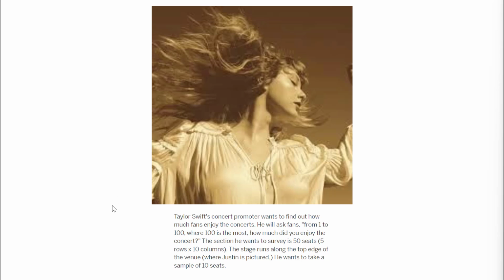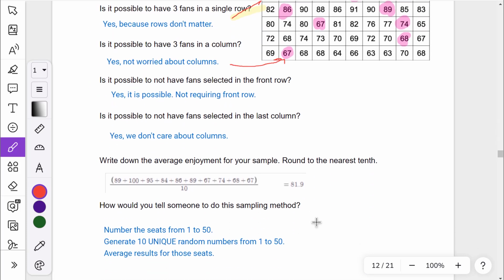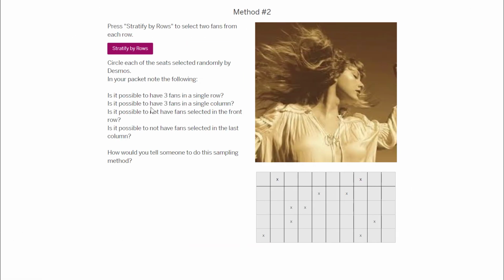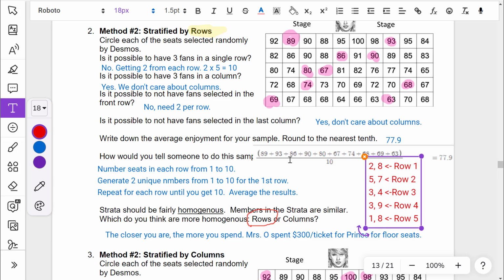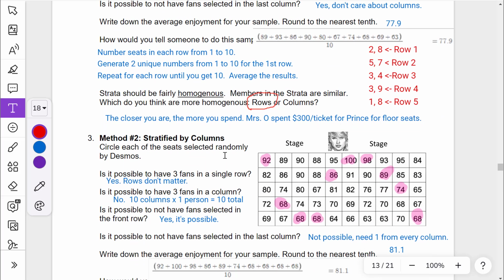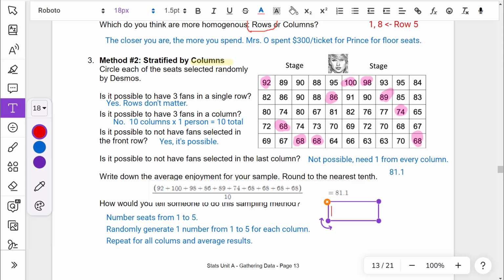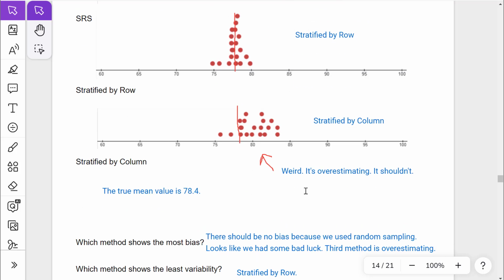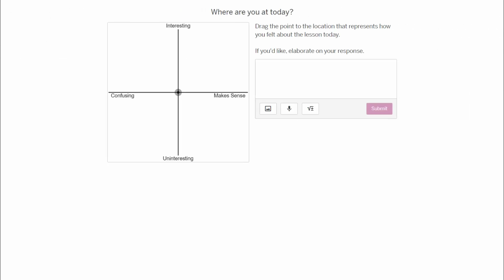A3 Activity Taylor Swift Stratified Samples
We estimate the true average fan satisfaction using a simple random sample (SRS) and stratified random samples by row and by column.  We compare which on average provide the most precise estimate.